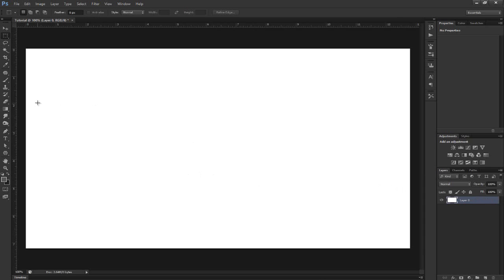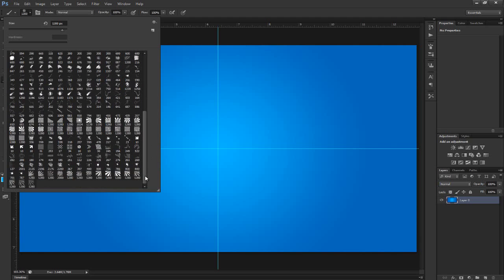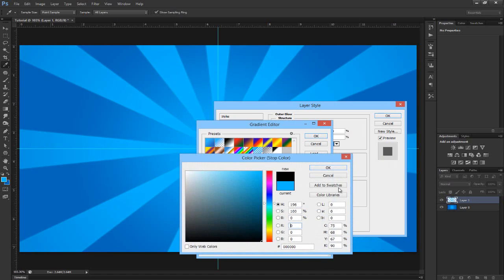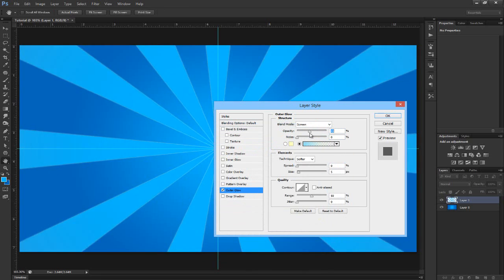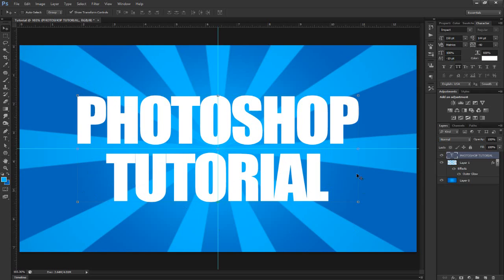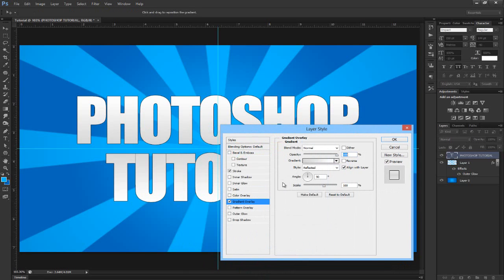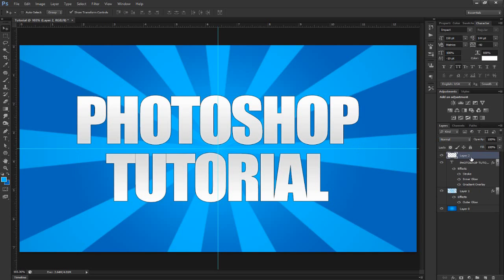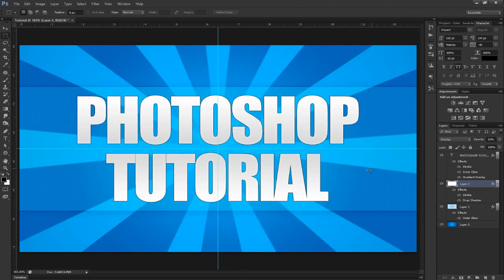How To Make A Youtube Thumbnail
In this video, i show you how to make a custom youtube thumbnail for your videos!